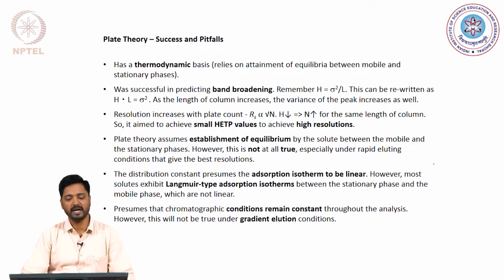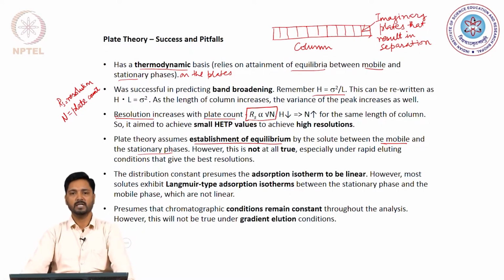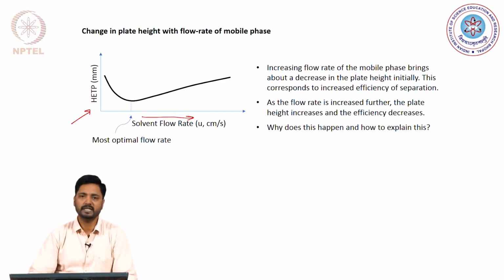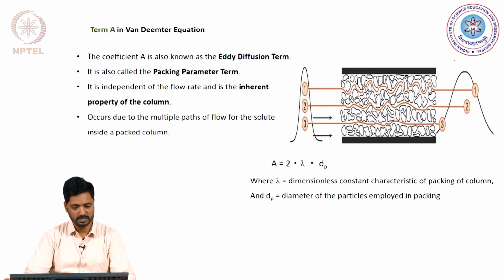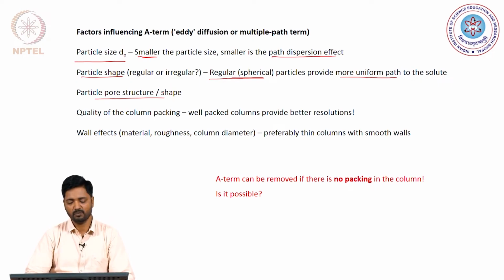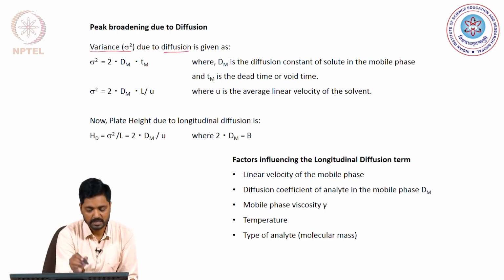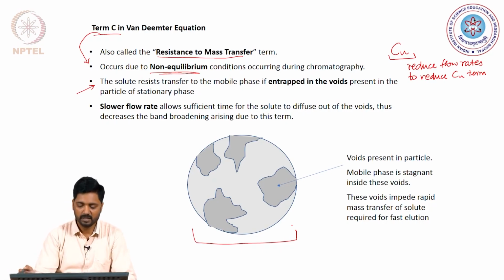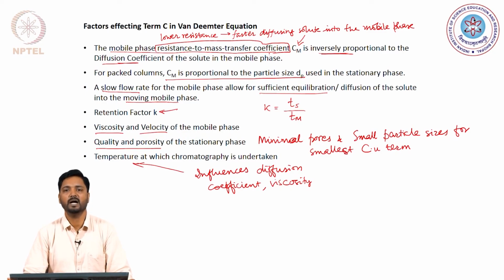Chromatography - Rate Theory